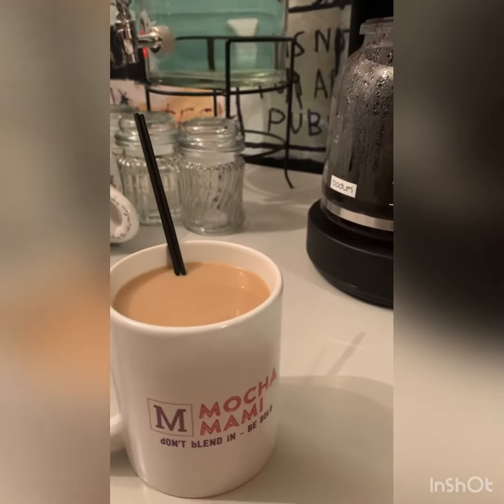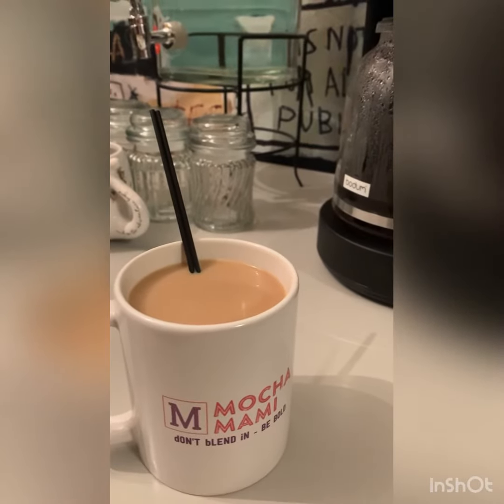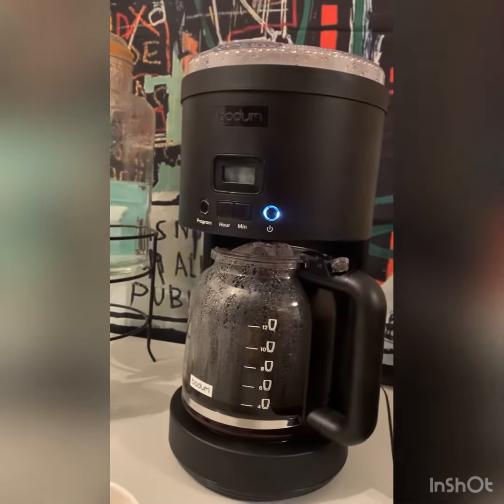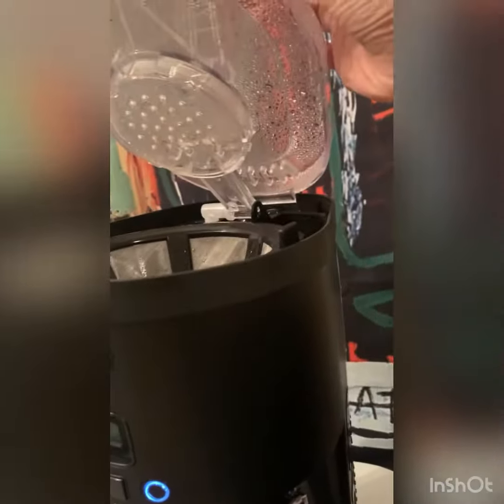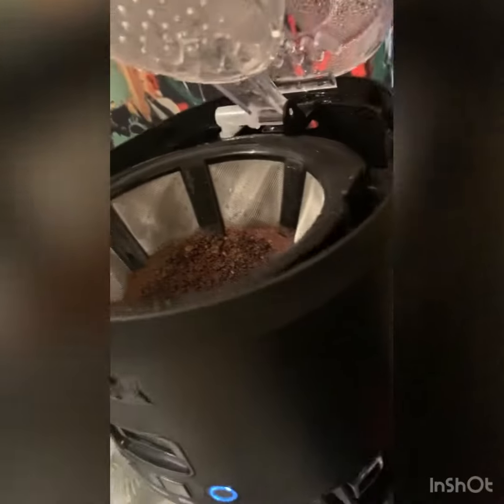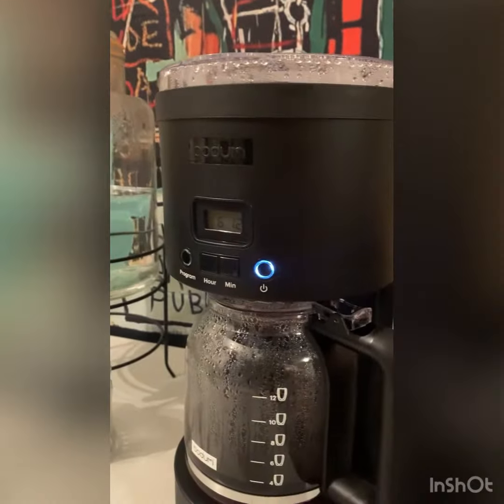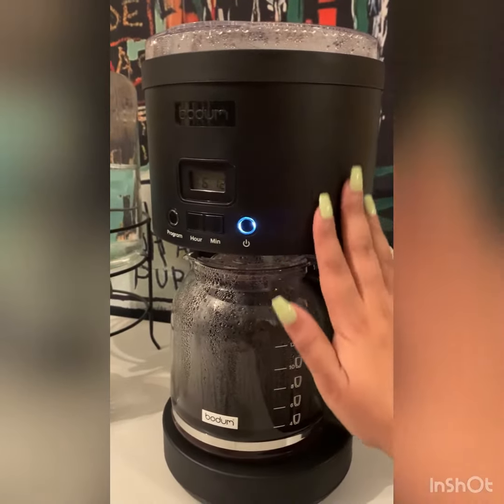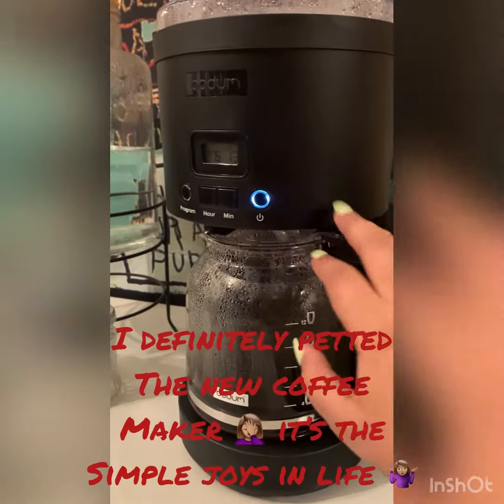Monday Morning with Mocha Mami Coffee- New Coffee Maker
Morning Cup of Coffee with my new coffee maker. I think I’m in love 😍. most mornings I enjoy a pour over, moka, or French Press. but some days I’d like to wake up to my coffee ready 😊🌹💋